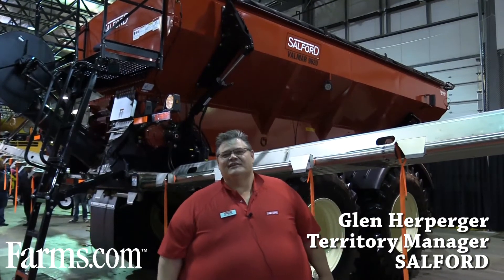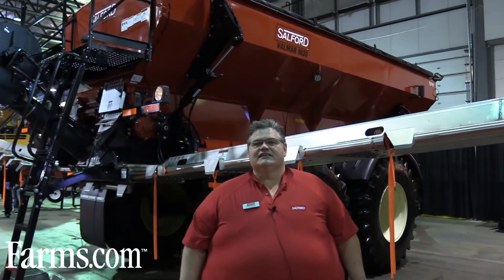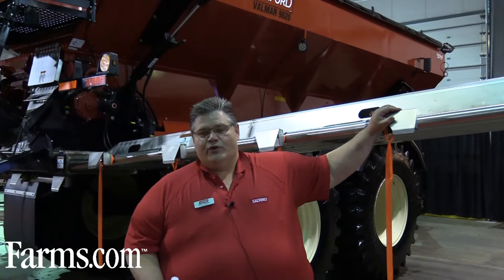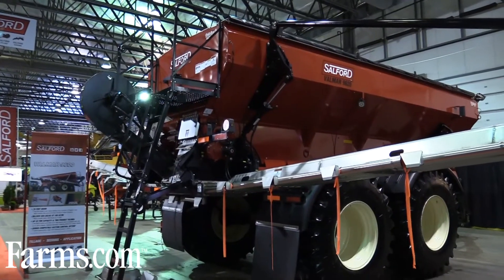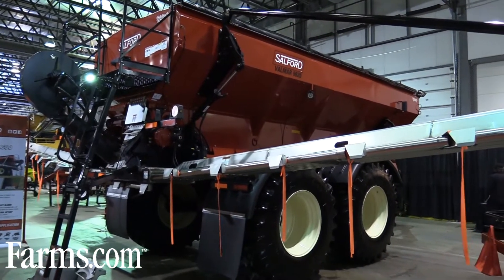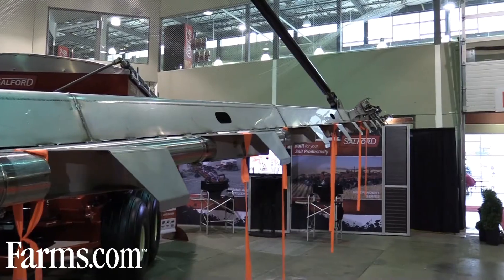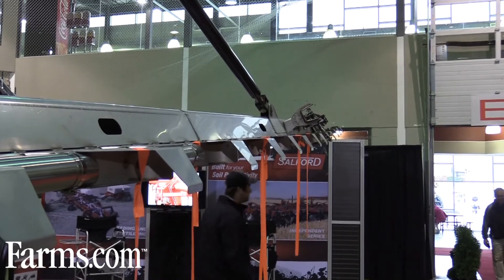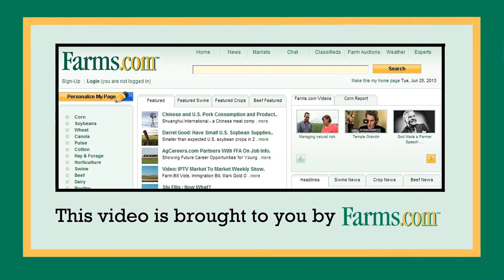20 ton fertilizer applicator delivers 130 acres/hour coverage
Glen Herperger, Territory Manager at the Salford Group tells us about their all new Salford Valmar 9620 20 ton fertilizer applicator that caries a 70 foot boom with full sectional control and can deliver 130 acre/per coverage.